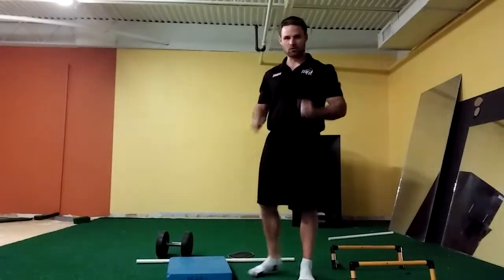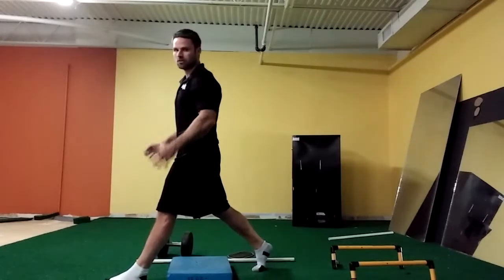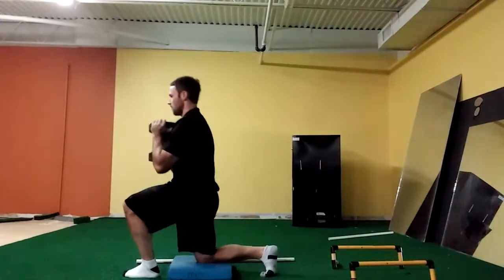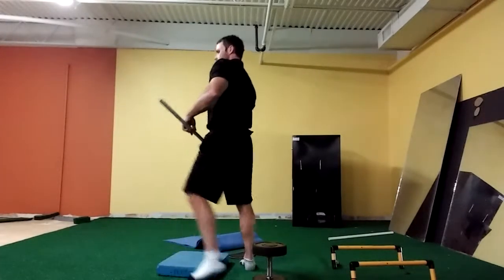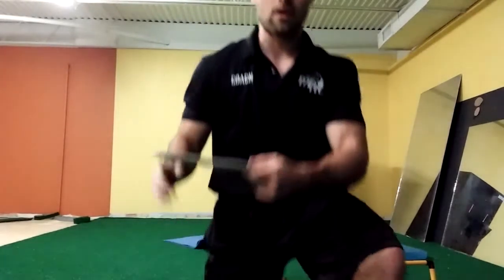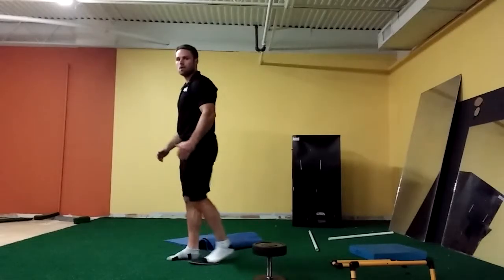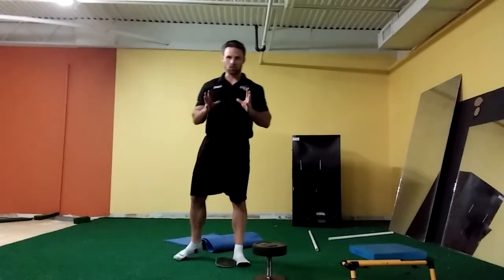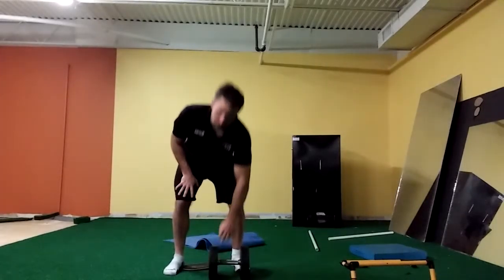Adult program october 2015(18)